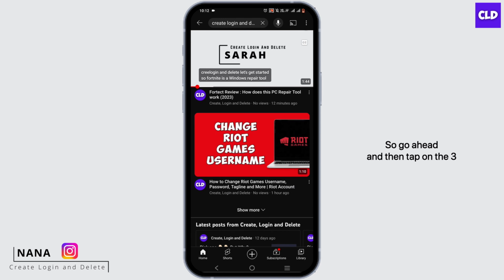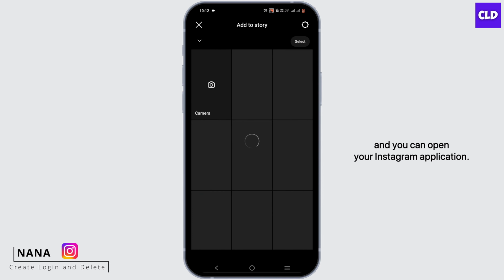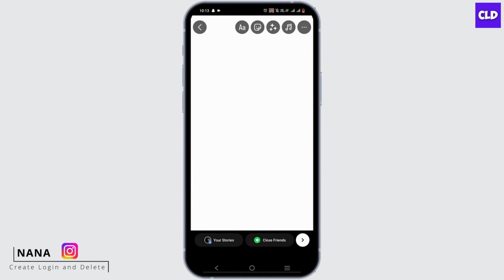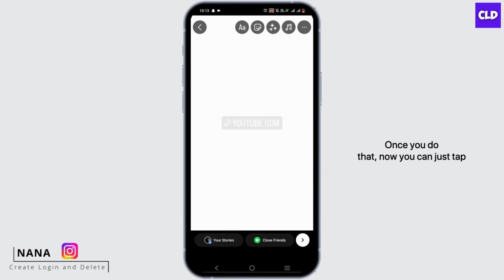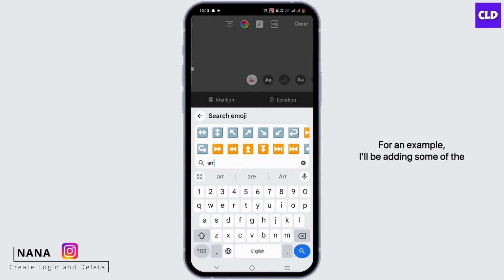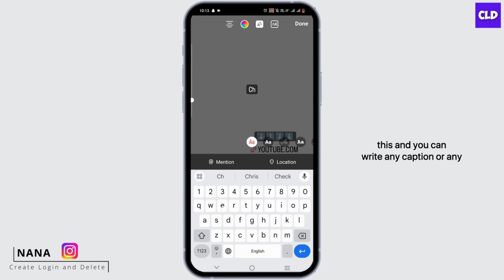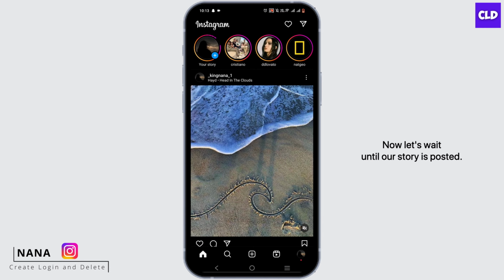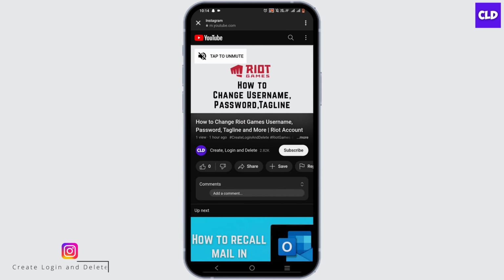How To Share YouTube Video on Instagram Story! (2023)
In this tutorial, we'll provide you with a step-by-step guide on how to share a YouTube video on your Instagram Story. We'll cover everything from copying the video link to customizing your Story with stickers and captions.

👋 Welcome to Create Login And Delete! In this video, we'll show you how to seamlessly share a YouTube video on your Instagram Story in 2023. If you're eager to share your favorite YouTube content with your Instagram followers or promote your own videos, this tutorial is perfect for you.

Tips for Sharing YouTube Videos on Instagram Stories (2023)

📱 Timestamps:

0:00 - Introduction
0:05 - How to Share a YouTube Video on Instagram Story
0:10 - Steps to Share a YouTube Video on Instagram Story